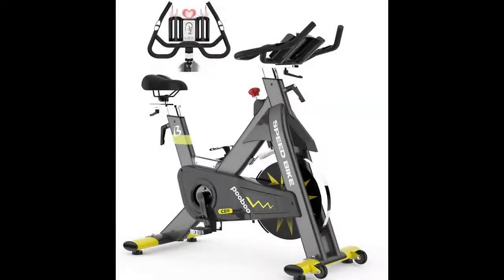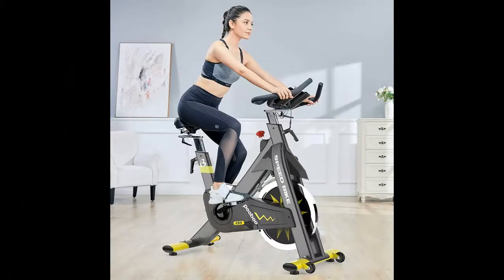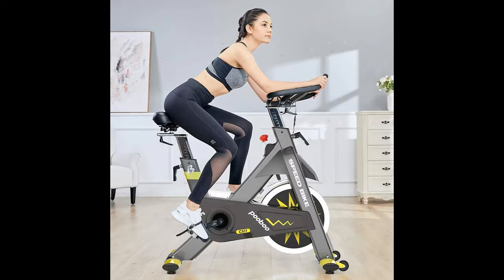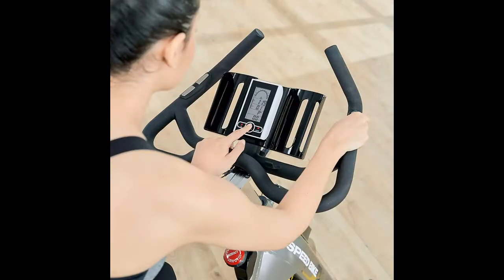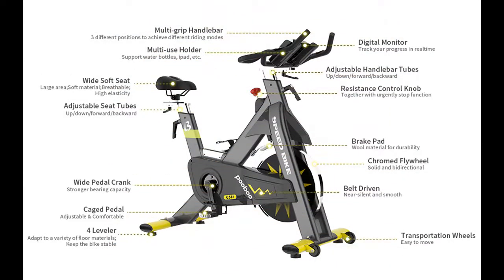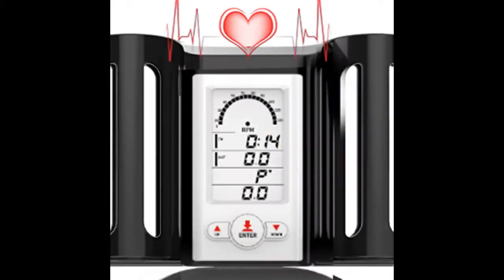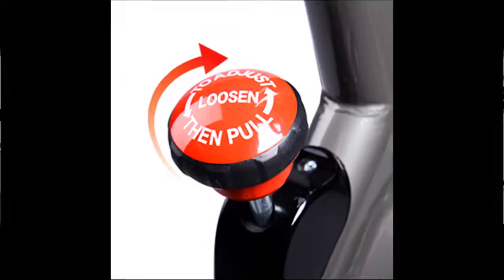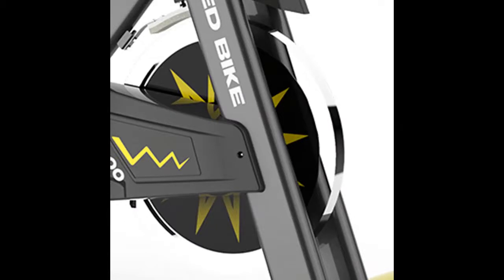pooboo Indoor Exercise Bike Commercial Stationary Bike Belt Drive Indoor Cycling Bike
Short video introduce together reviews ✔️pooboo Indoor Exercise Bike Commercial Stationary Bike Belt Drive Indoor Cycling Bike with 42 LB Flywheel,LCD Monitor

pooboo Indoor Exercise Bike Commercial Stationary Bike Belt Drive Indoor Cycling Bike with 42 LB Flywheel,LCD Monitor